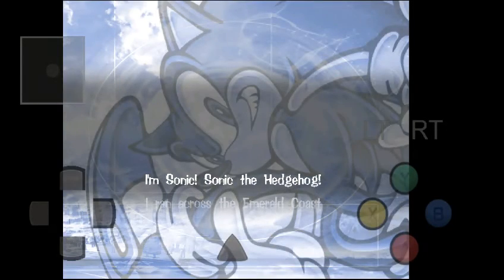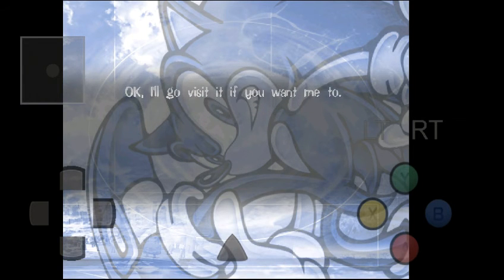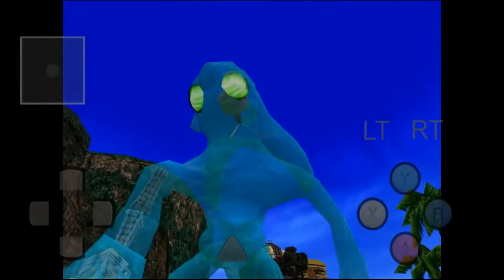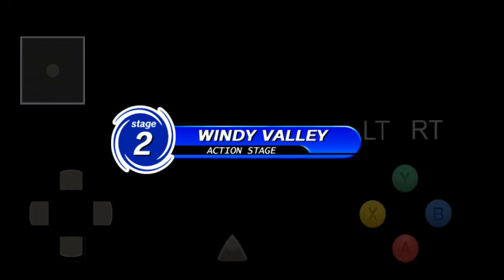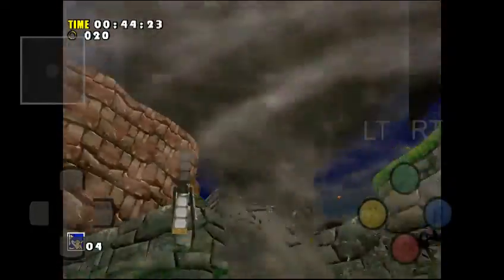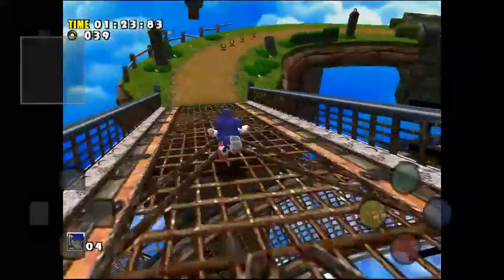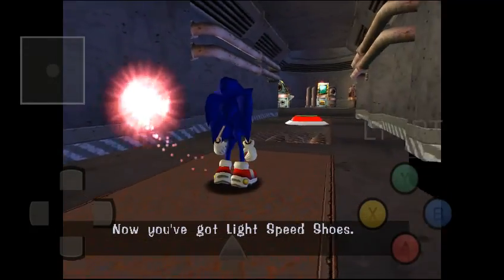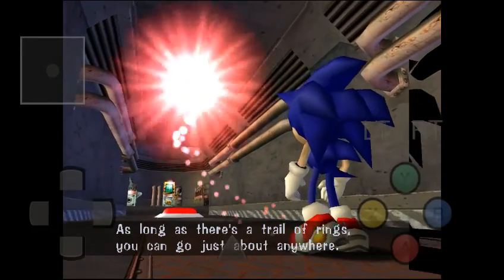Sonic Adventure(reicast) part 2- Sonic Story part 2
Part 2 as we continue on with Sonic's story. We battle the Egg Hornet and do Windy Valley to retrieve a Chaos Emerald. We're tied with Eggman 1 apeice